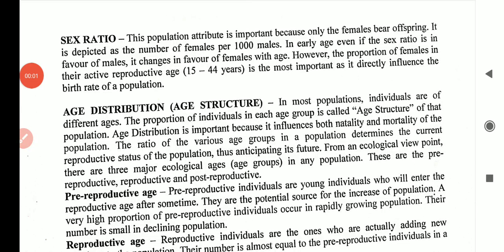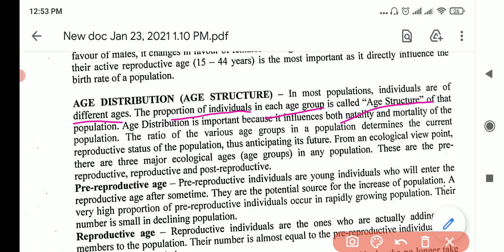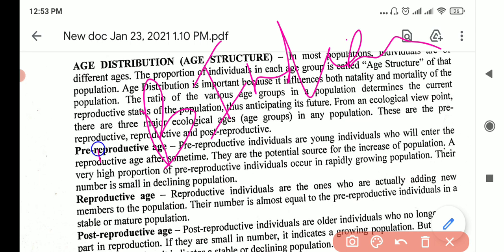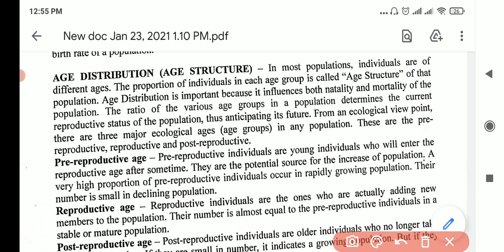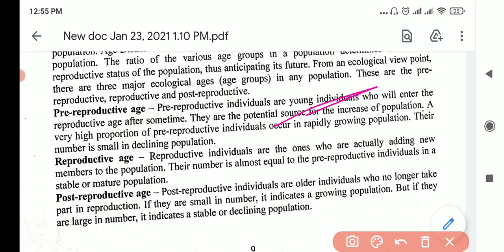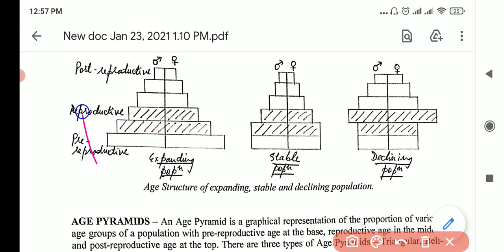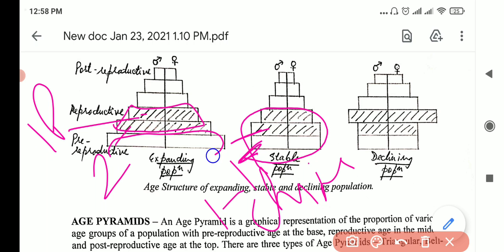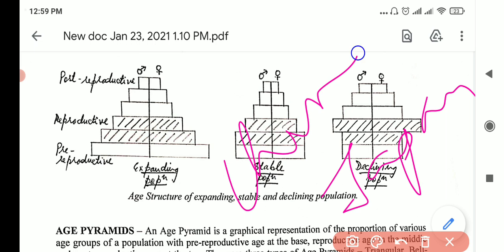February 20, 2021